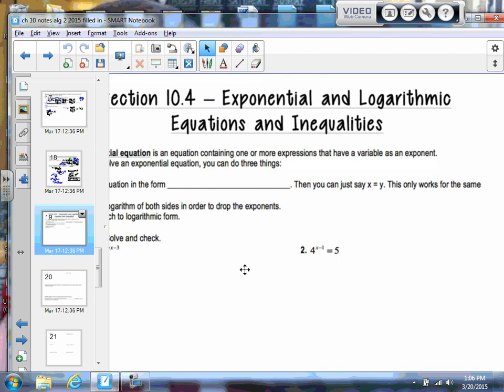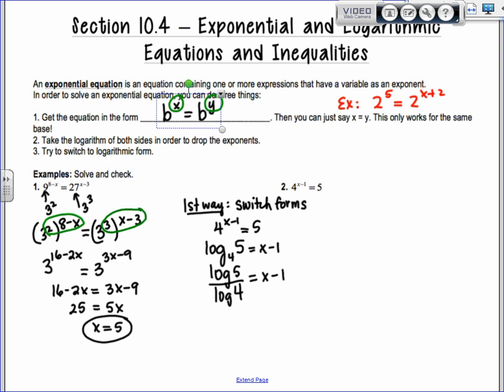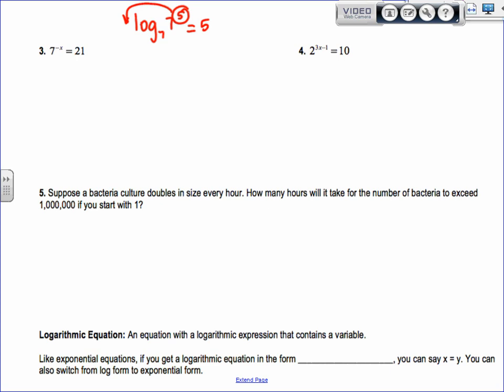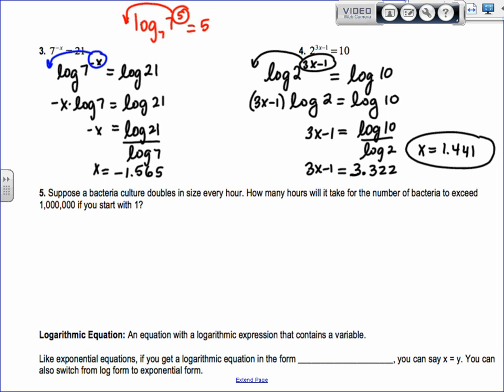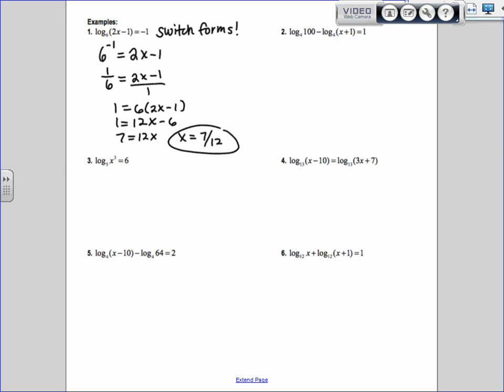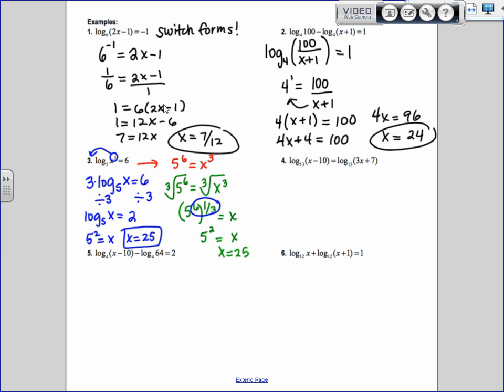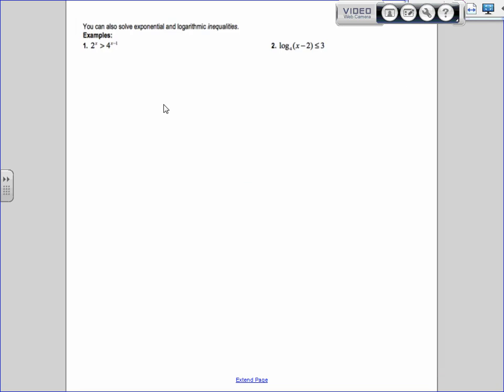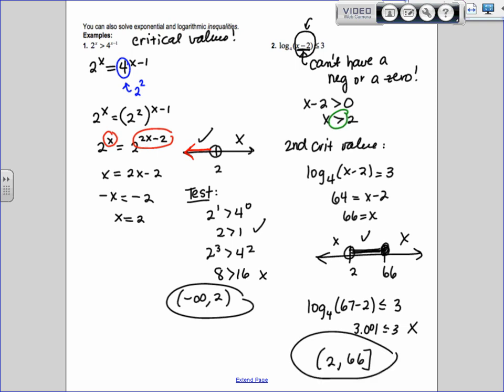10 4 alg 2 2015